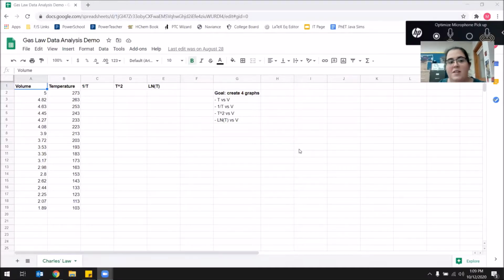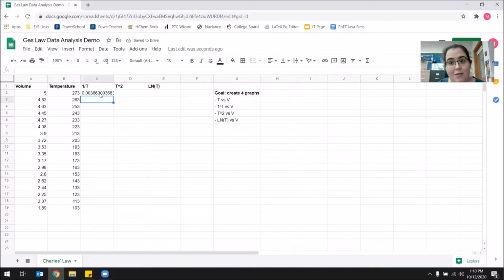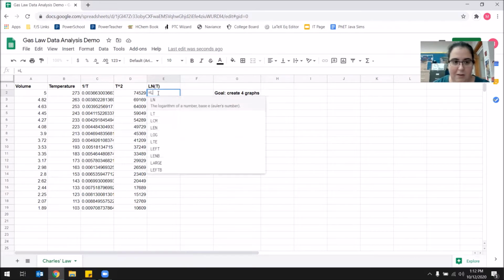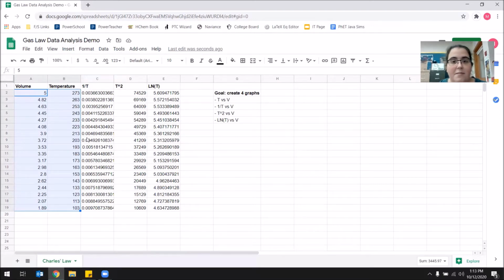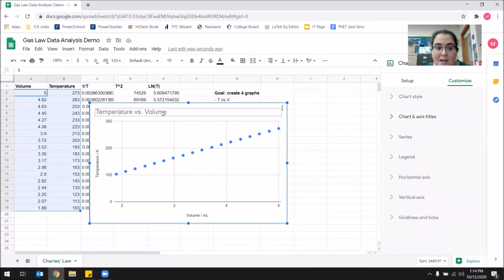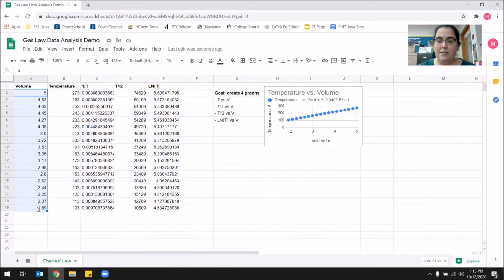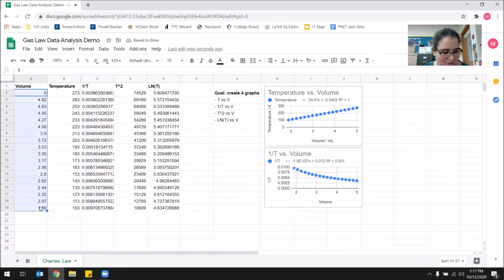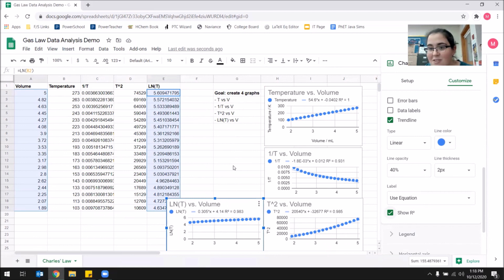How to Make Graphs in Google Sheets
Watch the following video to learn about how to calculate data and construct scatter plots using Google sheets.